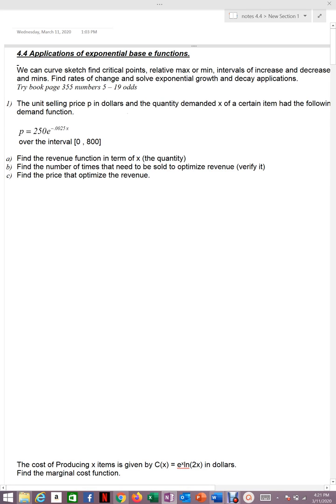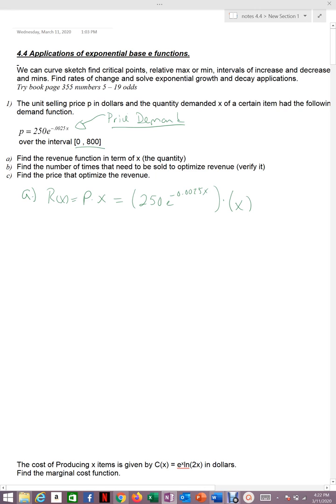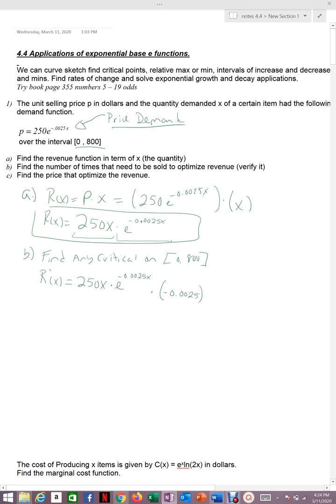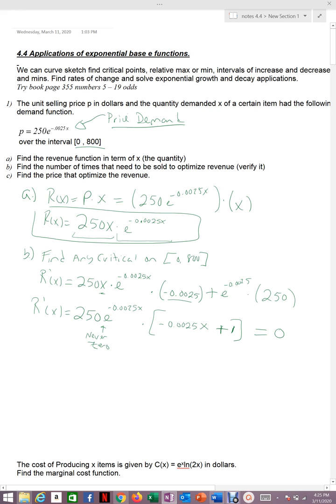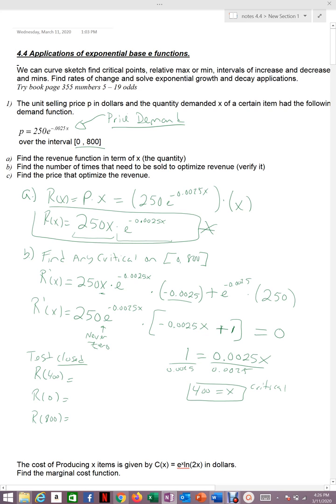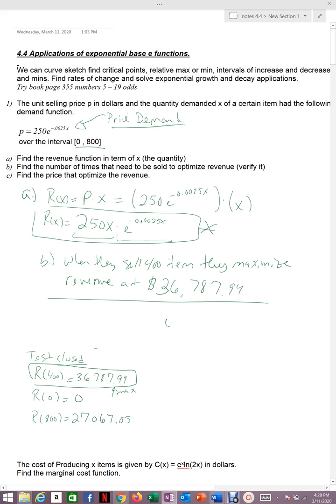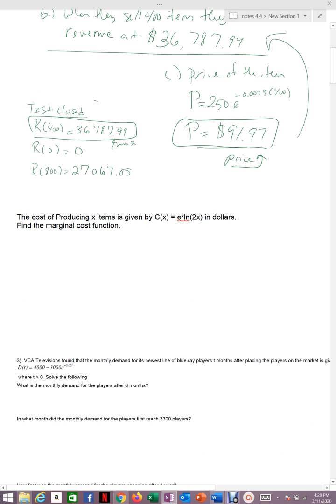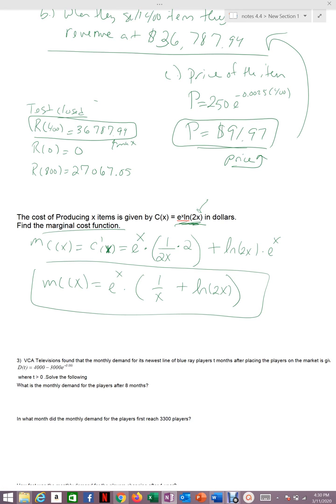notes 4 4 practice part one